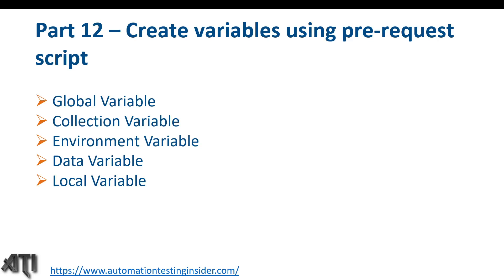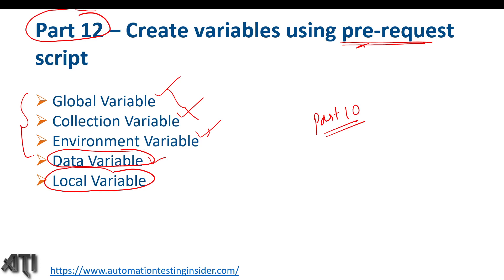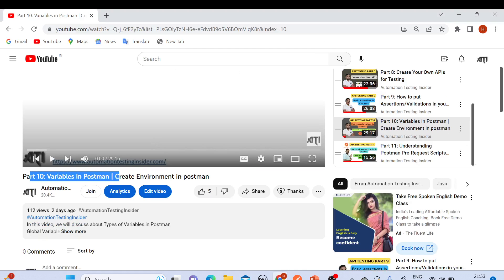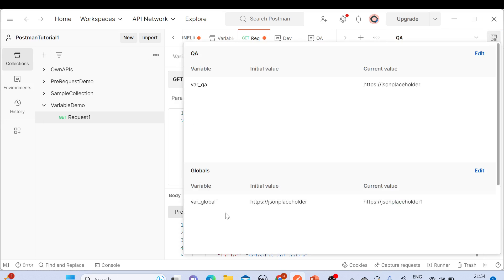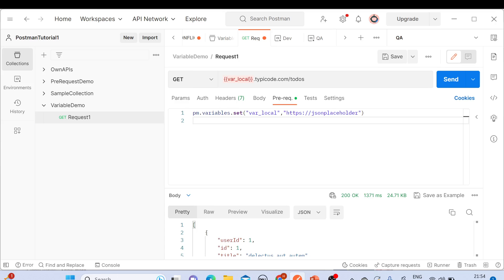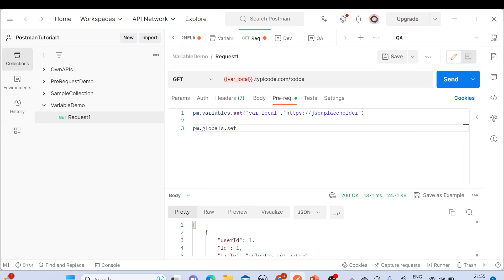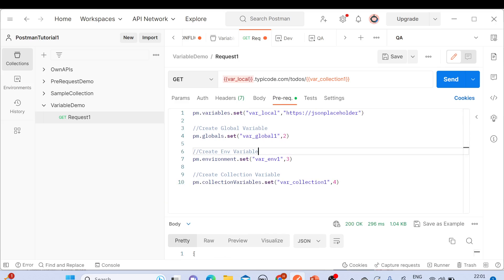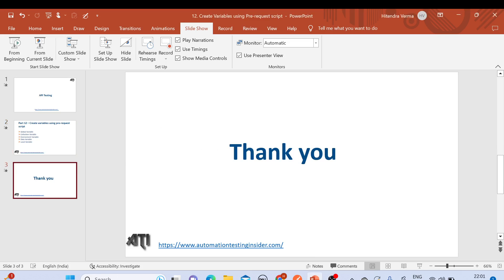Part 12: Create variables in postman using pre request script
In this video, we will discuss about, how to Create variables in postman using pre request script:
Global variable, Environment variable, collection variable, Data variable and local variable

//Create Global Variable
pm.globals.set("var_global1",2)

//Create Env Variable
pm.environment.set("var_env1",3)

//Create Collection Variable
pm.collectionVariables.set("var_collection1",4)